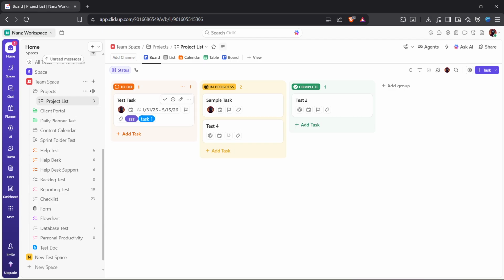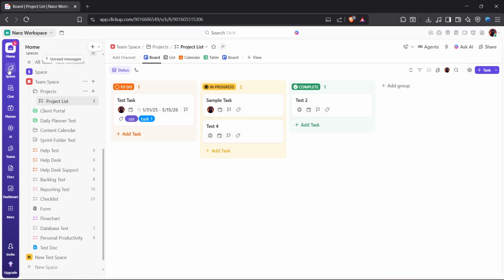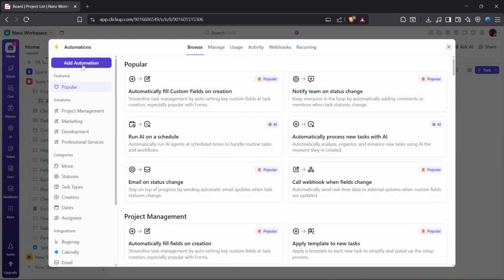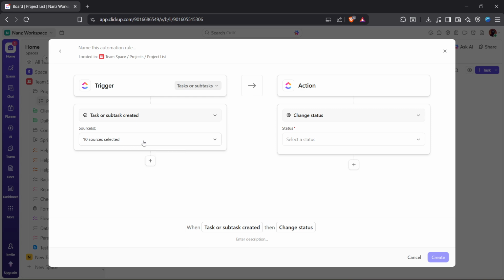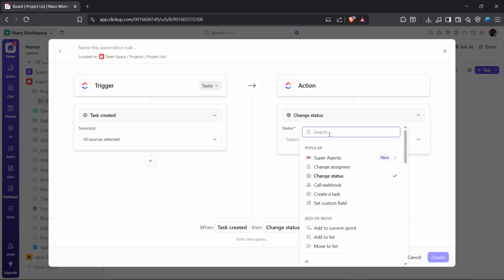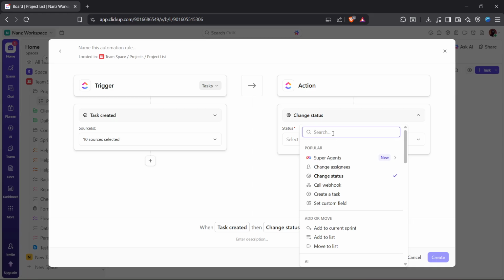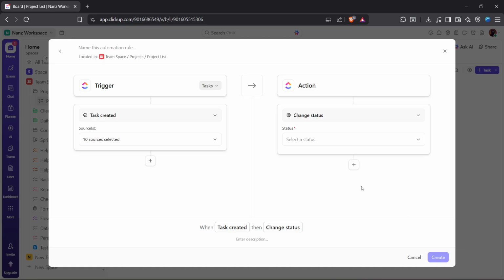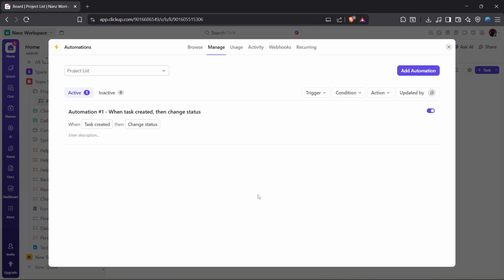How to send automated emails with ClickUp (Step By Step 2026)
How to send automated emails with ClickUp